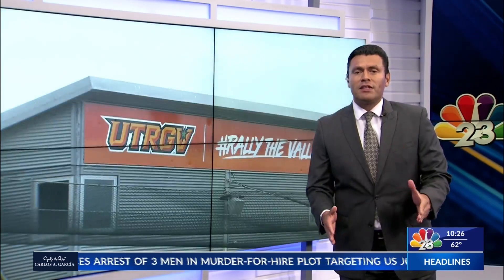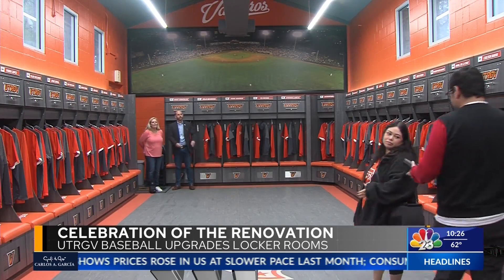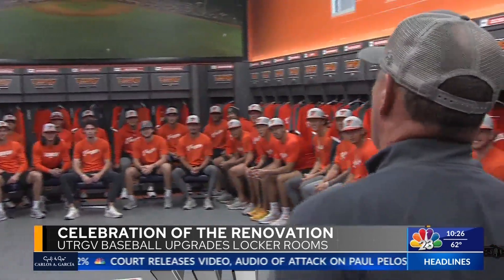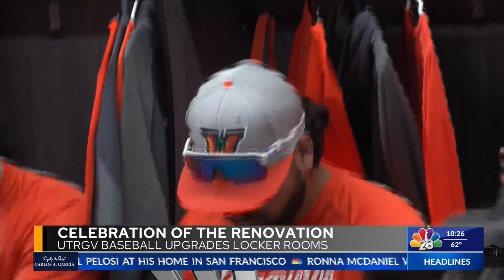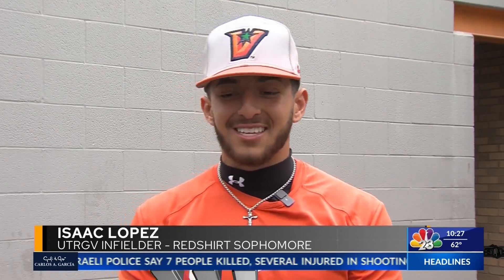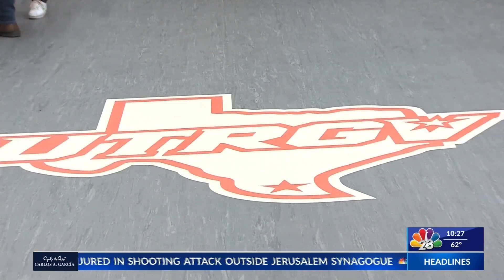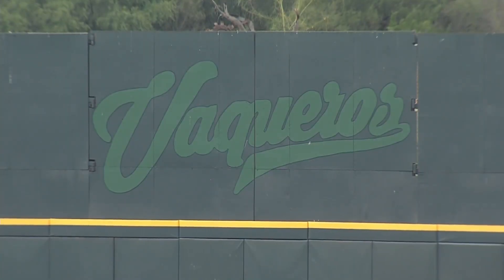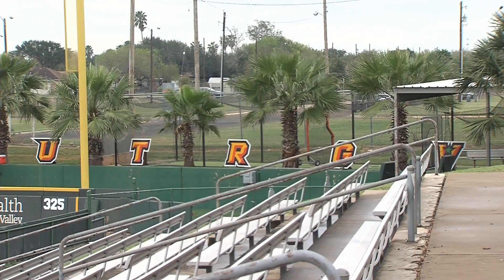UTRGV Baseball Receives Facility Upgrades